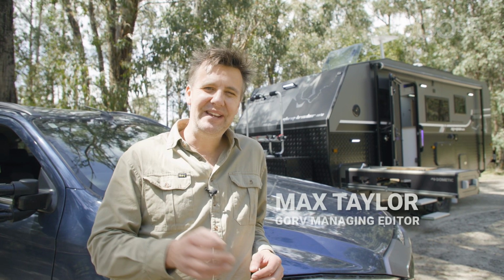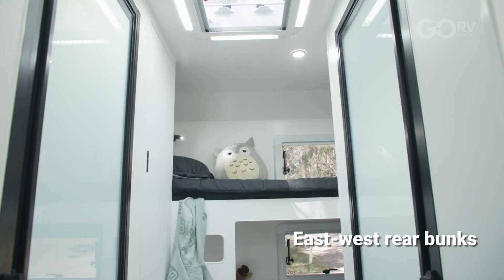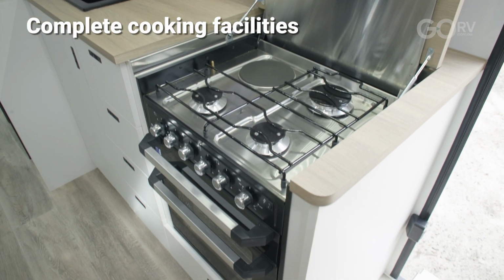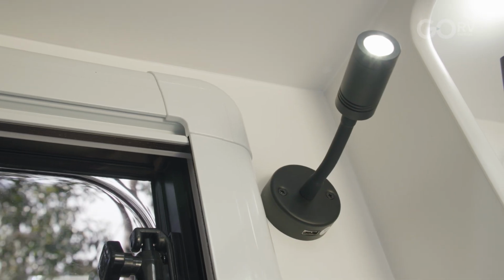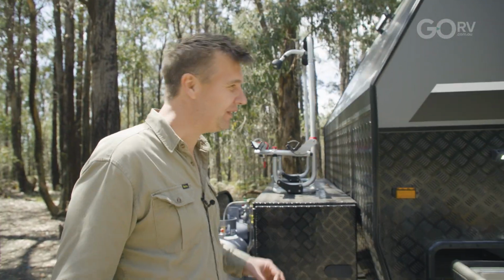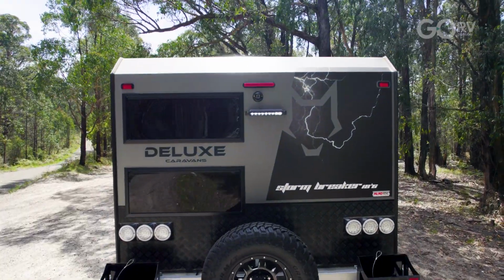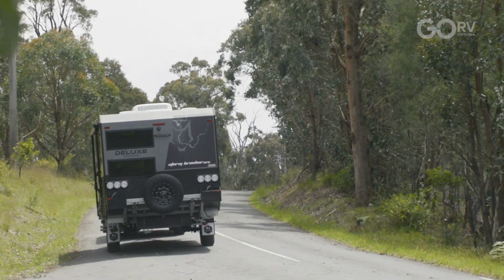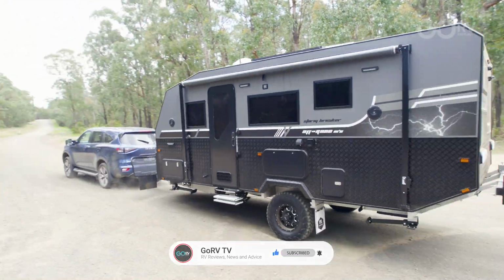Caravan Review: Deluxe Caravans Stormbreaker 18ft 6in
Deluxe Caravans is a boutique manufacturer in Campbellfield, Vic. While the company doesn’t have the same profile as some caravan builders in this industrial suburb, the caravans rolling out of its small factory are well and truly up to scratch. At least, that’s what we concluded after spending some time with the Deluxe 18ft 6in Stormbreaker...

Base price: $89,900 (at time of review)